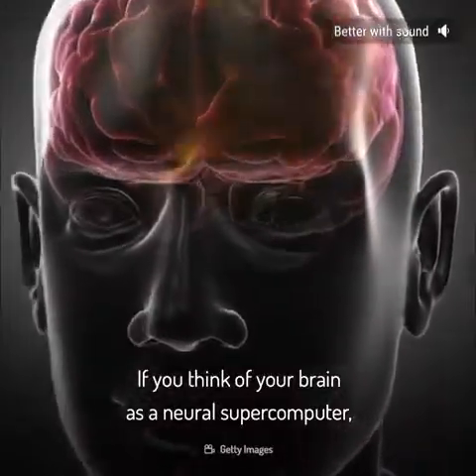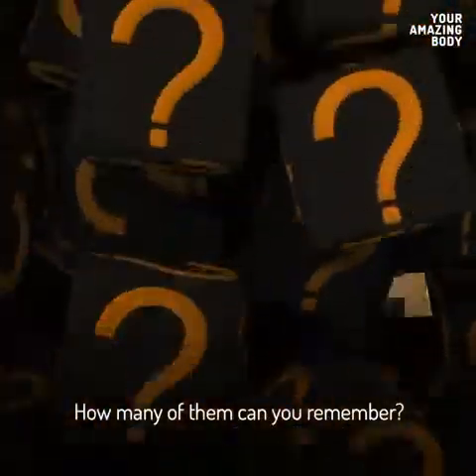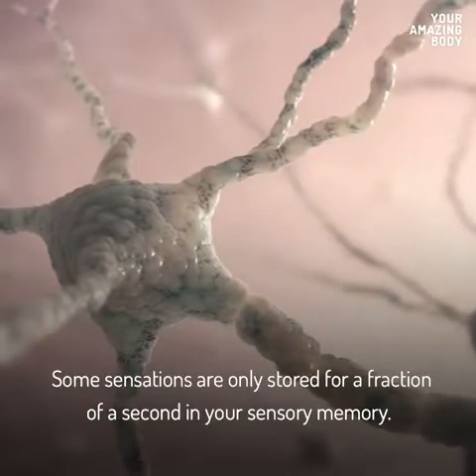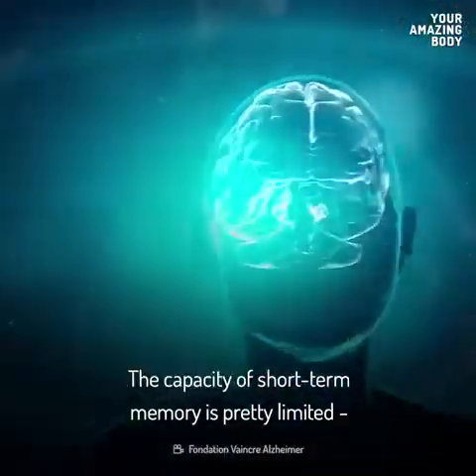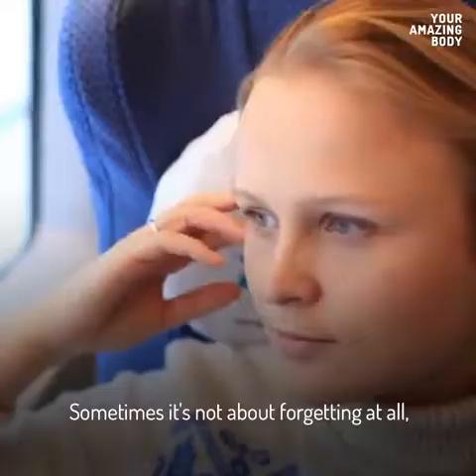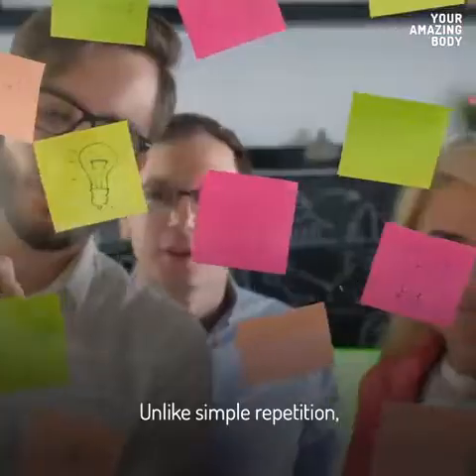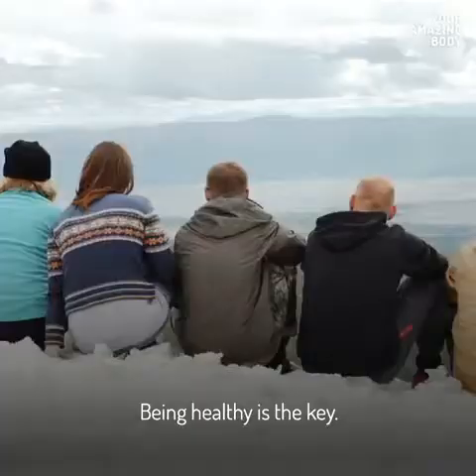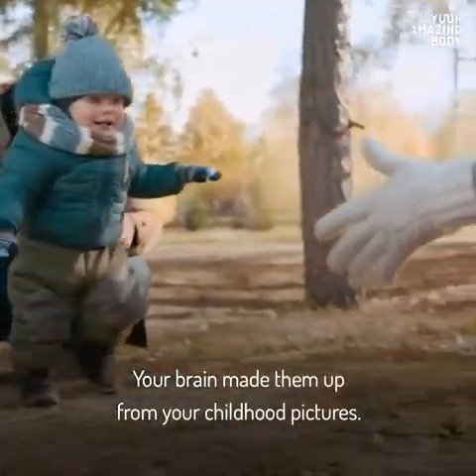Why Do You Need Forget Something and How To Improve Your Memory?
Cre: Your Amazing Body